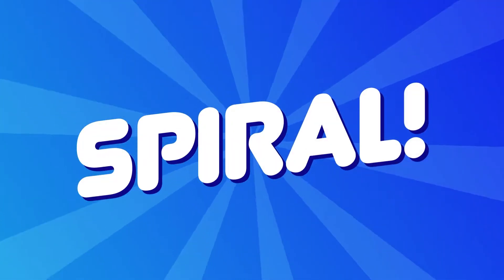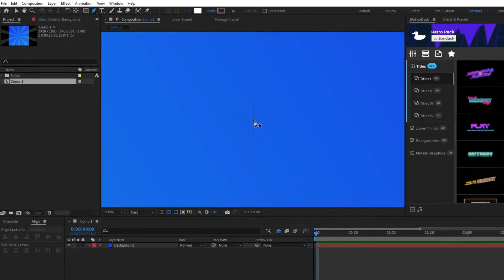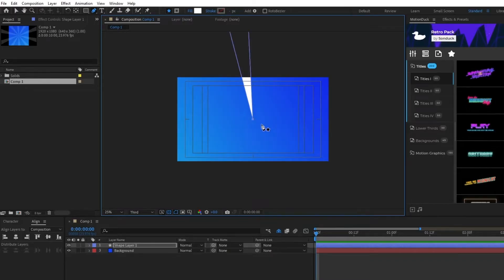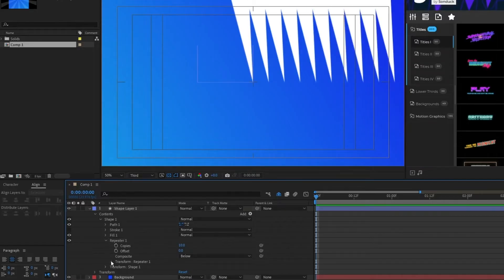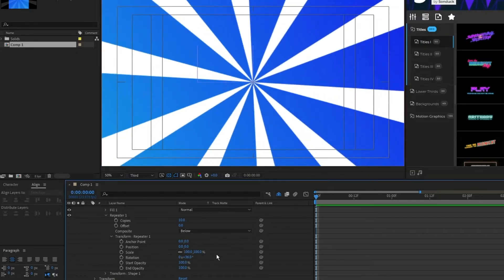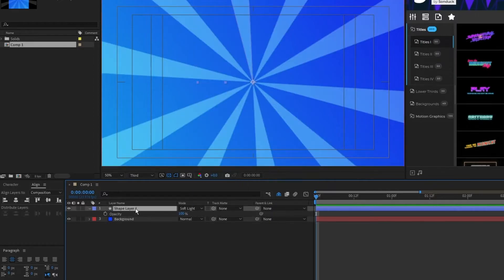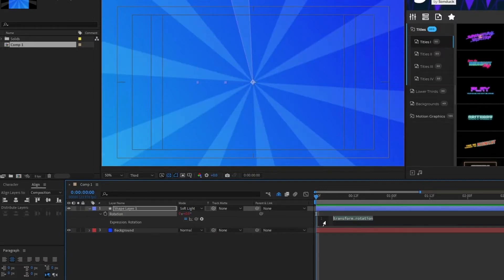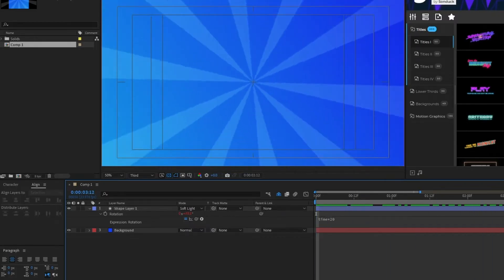Create Animated Spiral Cartoon Backgrounds in After Effects | Tutorial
In this tutorial, learn how to create stunning animated spiral cartoon backgrounds in After Effects. We'll cover everything from setting up the project, to creating the spiral effect, and animating it to give it that extra touch of movement. Whether you're a beginner or an advanced user, this tutorial will take you step-by-step through the process of creating a mesmerizing background for your next video project. So grab your copy of After Effects and let's get started!

Here's the breakdown from the Tutorial:
1. Select the pen tool and create a long triangle.
2. Add a Repeater to your Shaper Layer.
3. Set the copies to 10, set position to 0,0, then increase the rotation until the triangles are evenly spaced.
4. Set the blend mode to softlight.
5. Add 'Time' expression to the rotation.